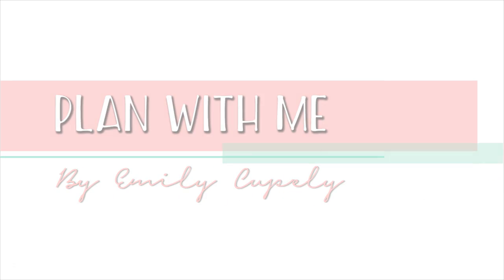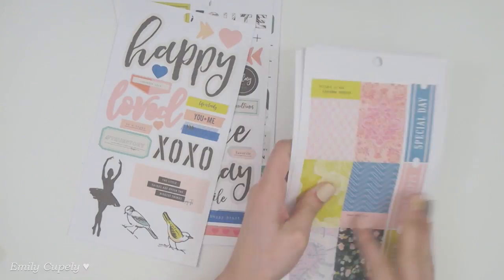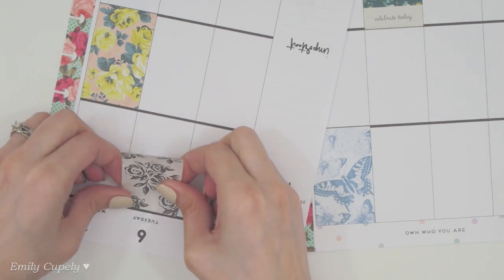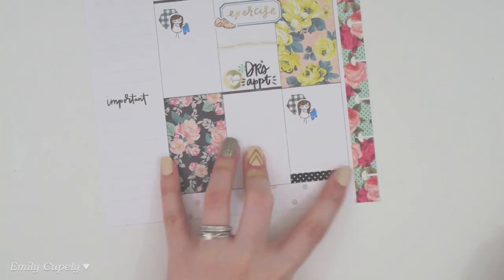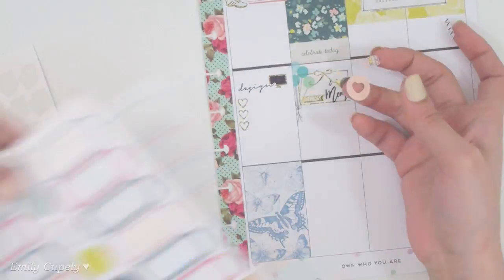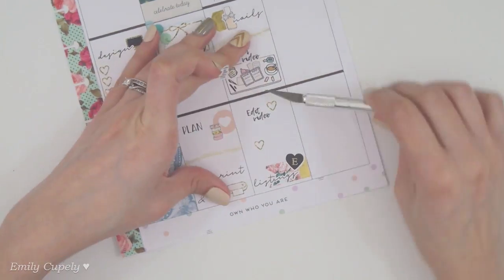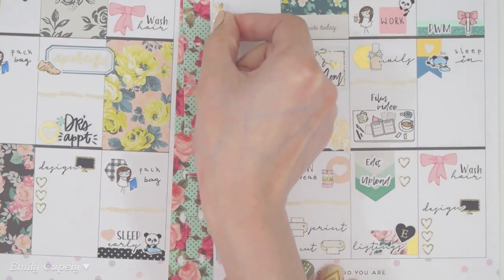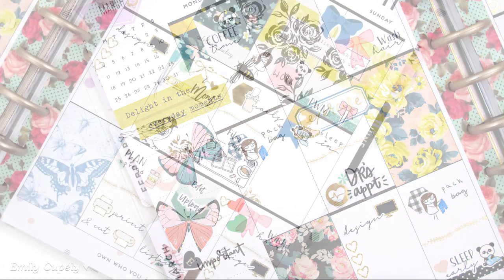Plan With Me - NO Etsy Kit: American Crafts | The Happy Planner 2018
My Card Making channel:
Mi canal de tarjetería:

Nails:
Uñas:

Where I got my stuff:
Dónde compré mis cosas:
-Stick With Me Shop
-Pumpkin Paper Co
-The Coffee Monsterz Co
-Nikki Plus Three

Label paper I like to use with my printables:
Papel de etiqueta que recomiendo:

Other label paper you may try out:
Otro papel de etiqueta que puedes probar: